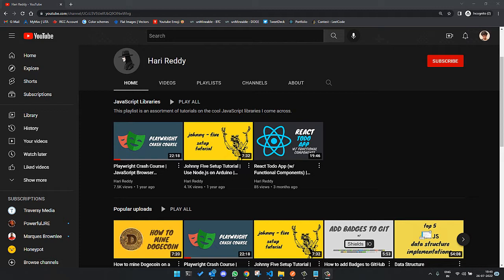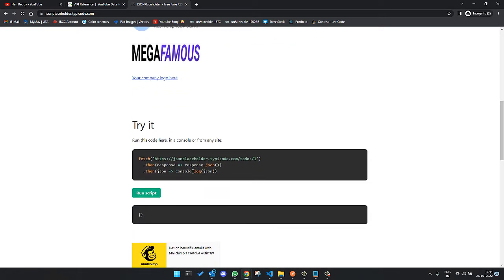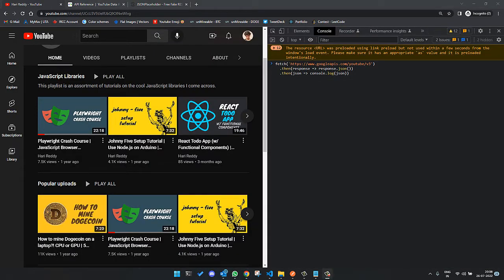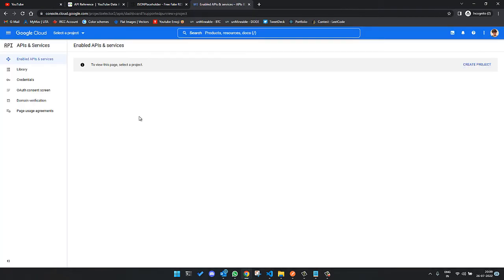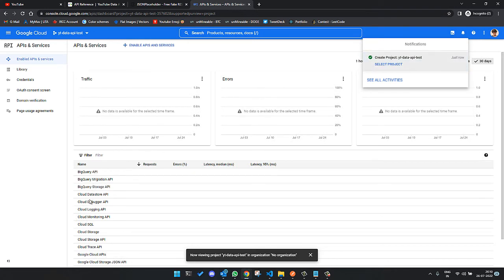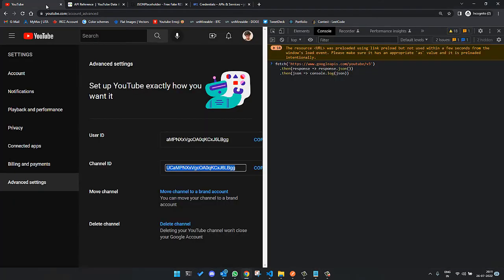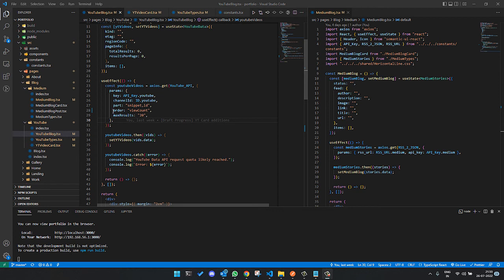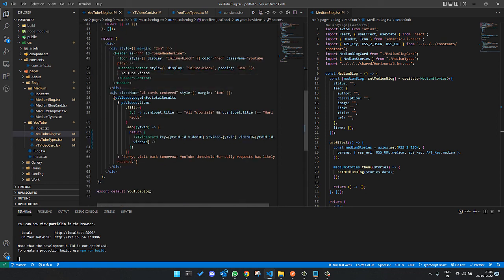Fetch all YouTube videos from a channel | Using the YouTube Data API v3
The YouTube Data API lets you incorporate functions typically executed on the YouTube website into your website or application. The API reference lists different types of resources that you can retrieve using the API. The API also supports methods to insert, update, or delete any of these resources.

This video is intended to help configure the query parameters needed for the YouTube Data API and use the Browser's Fetch API to asynchronously make requests to receive a list of metadata from one's YouTube Channel.

🕒 Timestamps:
00:00 - Video Purpose
00:40 - Request Call w/ Query Parameters
04:10 - Fetch Call Results
04:30 - Live Project Example
05:10 - Thanks for Watching!

Bitcoin: 1Pr1ApaGwXHVQnBzGF3kXrpNAmpp2DRFET
Dogecoin: DAag8gSsKouLukeNDvgpc7cMGX1FVBAkzQ
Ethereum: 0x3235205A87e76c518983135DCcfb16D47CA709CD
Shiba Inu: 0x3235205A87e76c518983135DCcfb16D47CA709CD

🤝 Pro Tip - If you aren't following along, I recommend watching at 1.5x